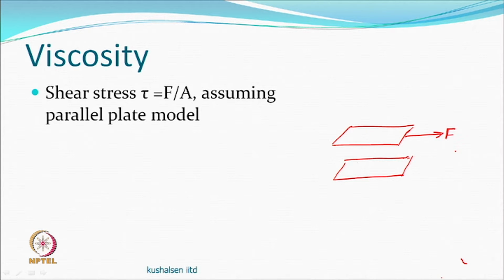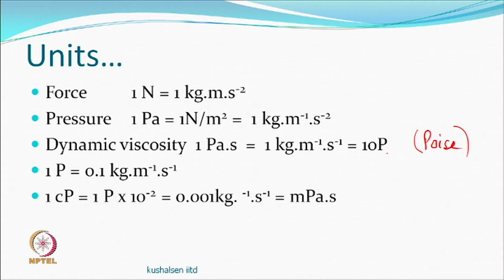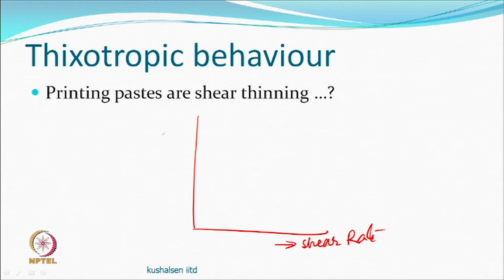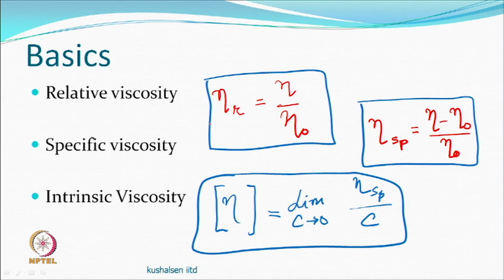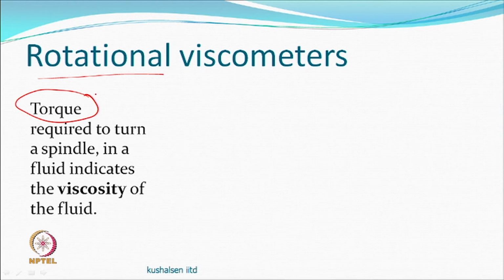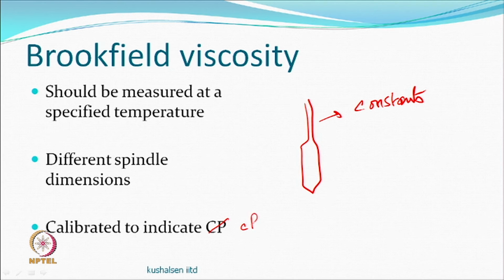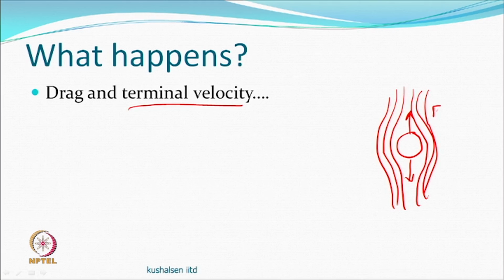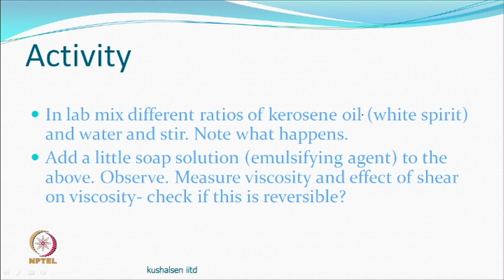Measurement of Viscosity